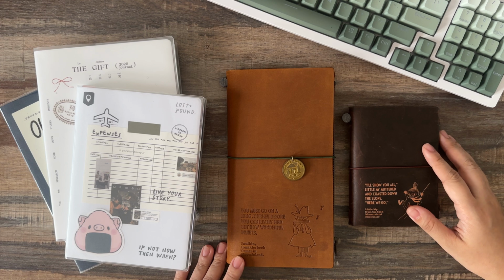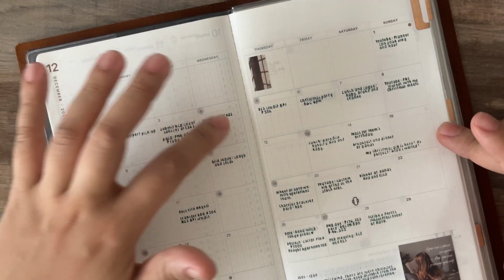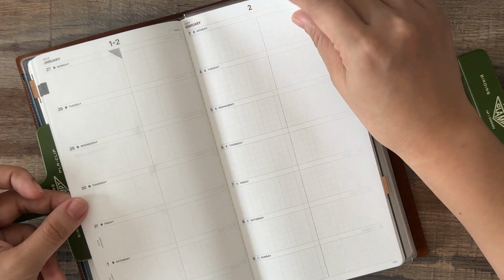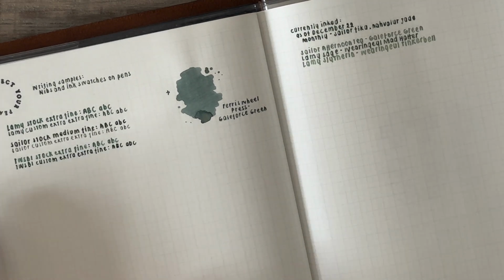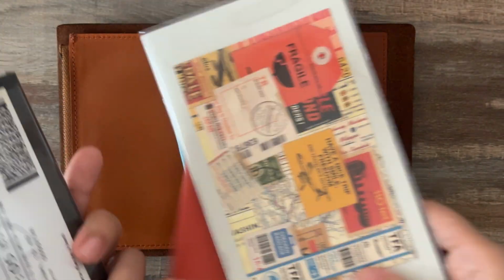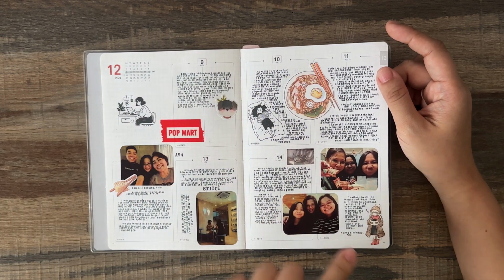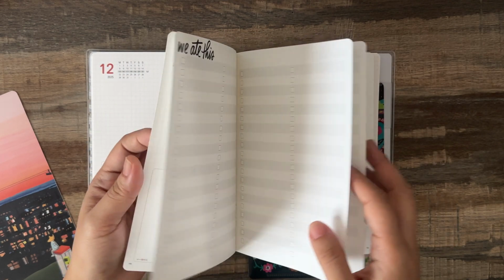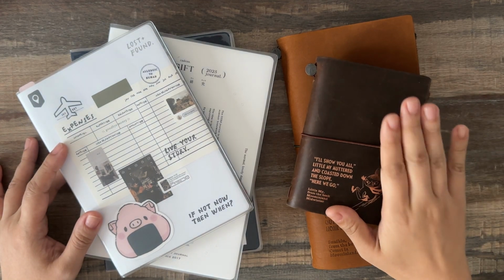TechoKaigi 2025 Planners: Travelers Notebook, Take A Note, PAL Planner, Ours, Nothing Planner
Happy 2025 everyone!! Before anything else, thank you so much for the encouraging sentiments most of you have shared on the comments. I do hope to be able to continue sharing fun content here on You Tube. I appreciate also the patience that you extend to me. I know that I was only more active since November started and I have been having so much fun, so thank you, really for giving me something to look forward to.

It’s the time of the year that we talk and gush about paper, pens, inks and everything that comes with our addiction to stationery.

Planners and journals mentioned in the video:
takeanote Bi Weekly
travelersnotebook Passport